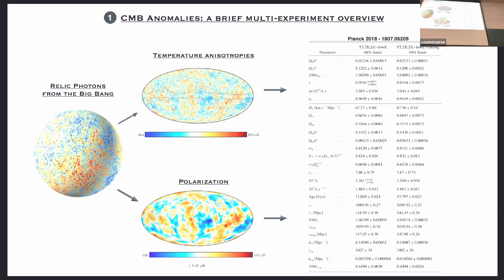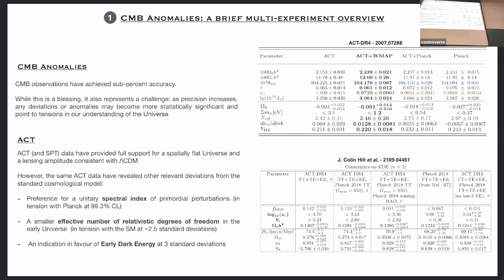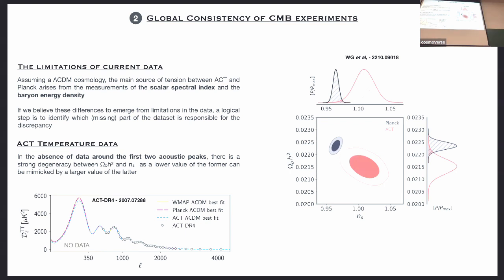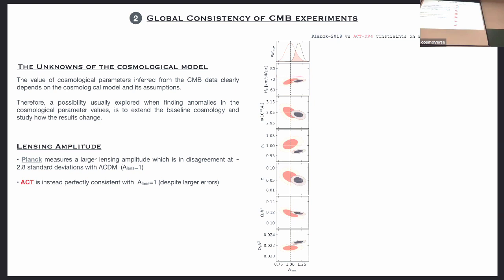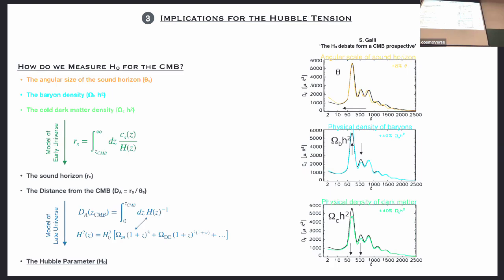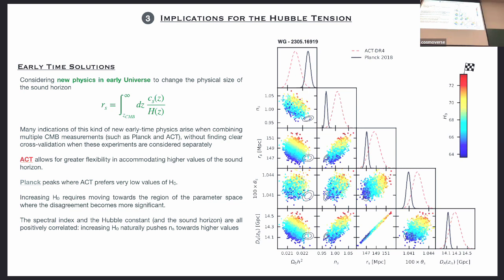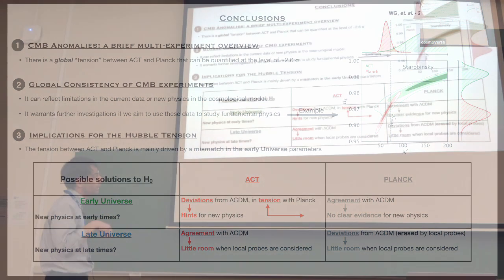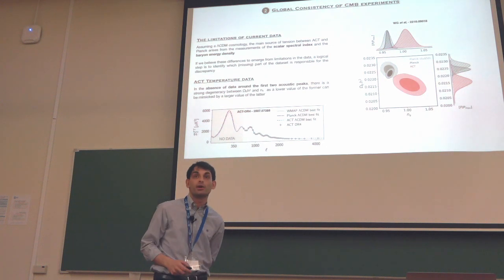CosmoVerse@Lisbon: William Giarè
William Giarè

Assessing the consistency of Cosmic Microwave Background observations to probe new physics

In this talk I will discuss about the global agreement between the most recent observations of the Cosmic Microwave Background temperature and polarization anisotropies. I will point out some emergent anomalies that cannot be fully understood within the standard ΛCDM model of cosmology, hinting at significant unaccounted-for systematics in the CMB data or at basic missed ingredients in the theory. Either way, I will show that these anomalies are responsible for a global “CMB tension” between independent experiments that persists also in extended background cos- mologies and analyze the implications for new physics beyond ΛCDM.